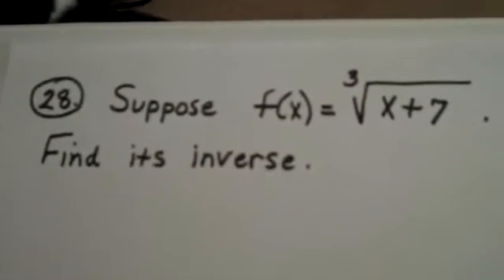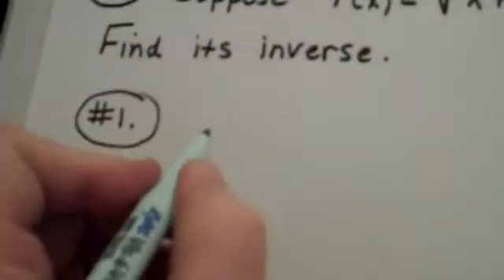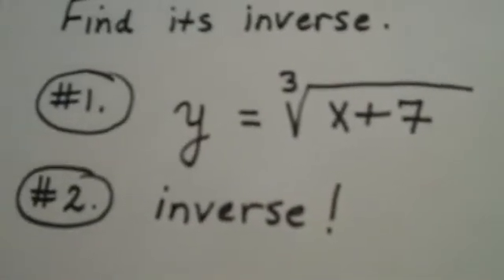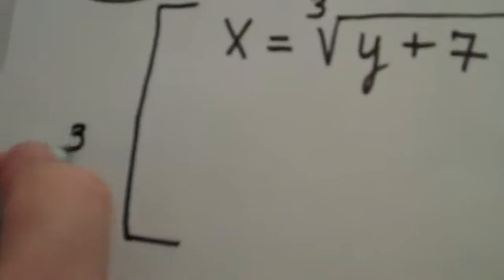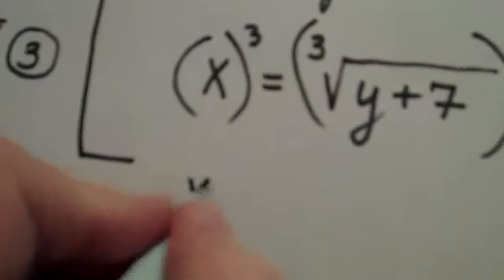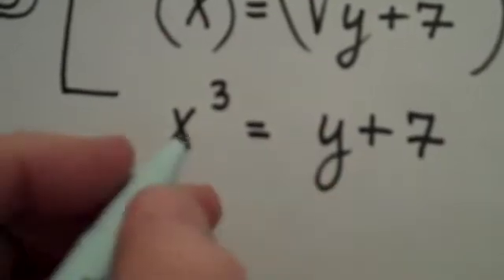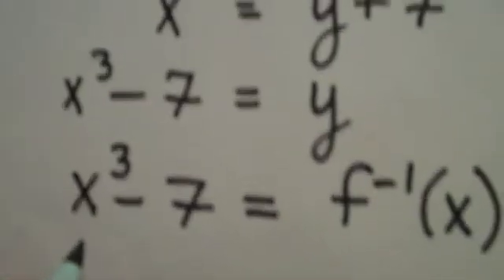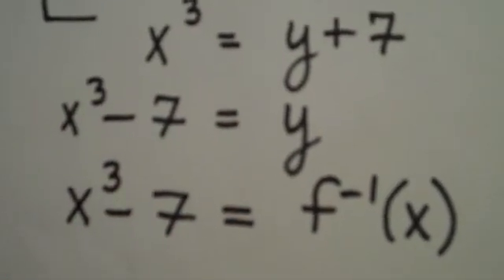Final Exam Review 28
Finding the inverse of a function containing a radical of index three